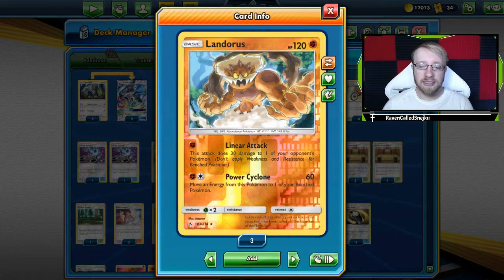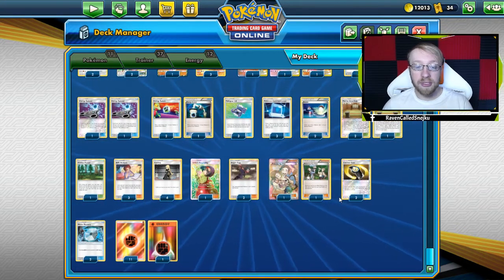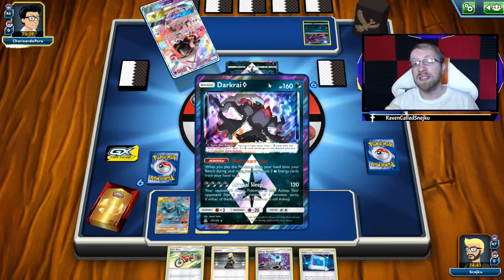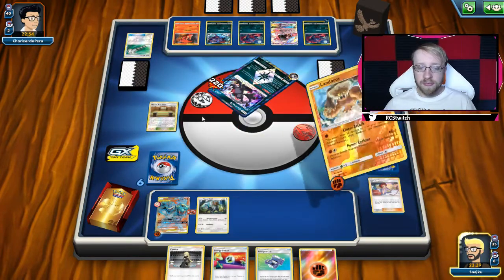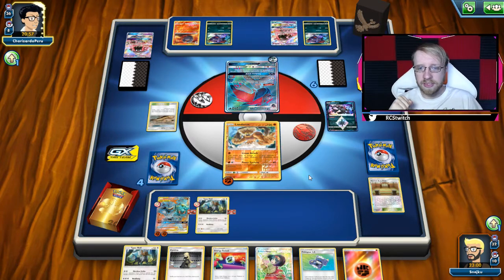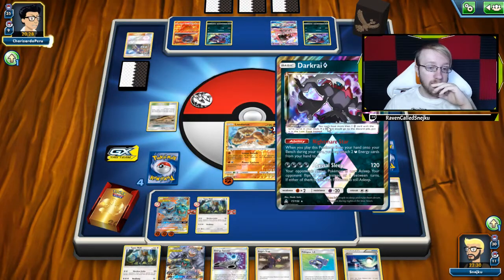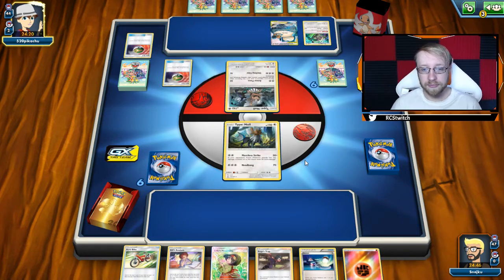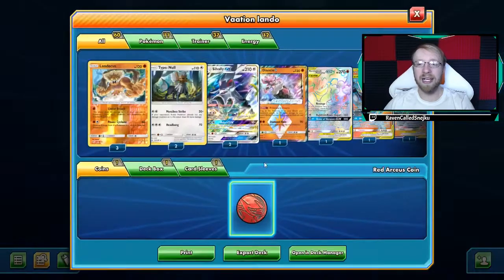Post rotation - Landorus / Marshadow & Machamp TTGX deck analysis and gameplay (Pokemon TCG)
#Pokémon - 11

* 2 Type: Null UPR 115
* 2 Silvally-GX UPR 116
* 1 Diancie {*} FLI 74
* 3 Landorus UNB 103
* 3 Marshadow & Machamp-GX UNB 198

* 1 Viridian Forest TEU 156
* 3 Pokémon Communication TEU 152
* 2 Pokémon Fan Club FLF 106
* 3 Bill’s Analysis TEU 133
* 2 Energy Spinner UNB 170
* 2 Counter Gain LOT 170
* 2 Energy Switch CES 129
* 4 Cynthia UPR 119
* 2 Water Memory TEU 157
* 1 Erika’s Hospitality TEU 174
* 3 Pokégear 3.0 UNB 182
* 1 Energy Switch BLW 94
* 3 Martial Arts Dojo UNB 179
* 2 Koga’s Trap UNB 177
* 4 Acro Bike CES 123
* 2 Switch BLW 104

#Energy - 12

* 12 Fighting Energy  6